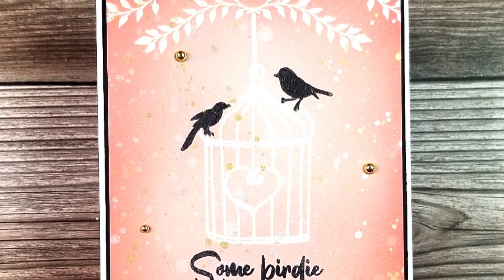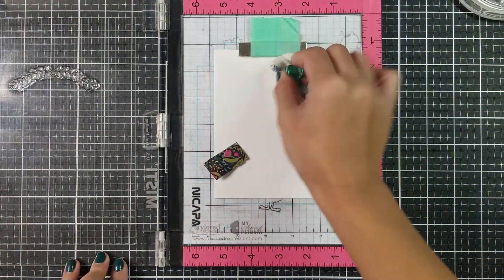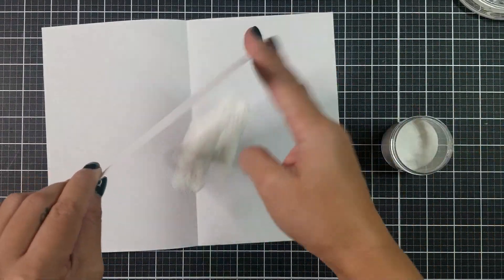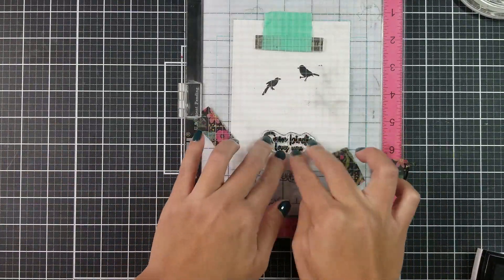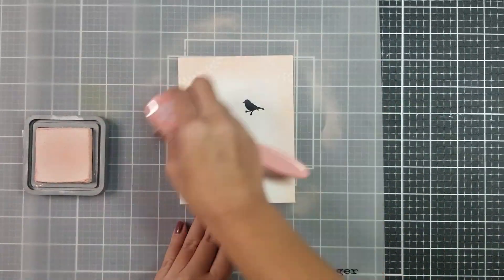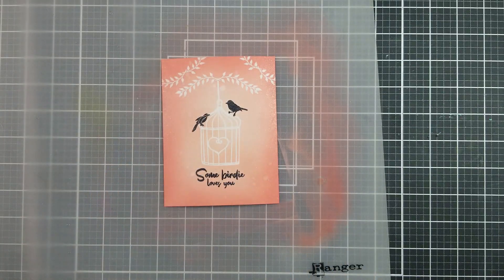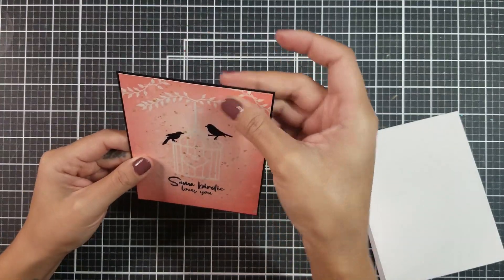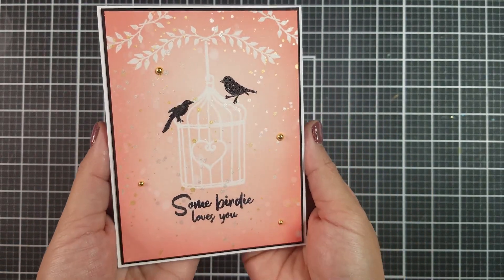One Layered Card Using Fancy Birdcage Stamp Set From Box of The Month Jan 2022